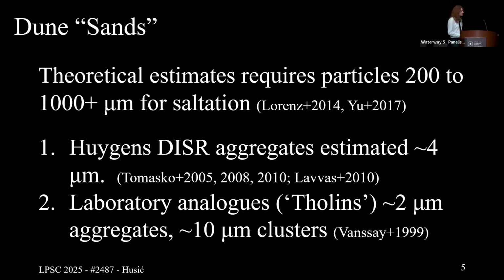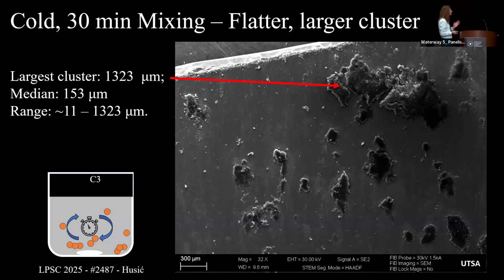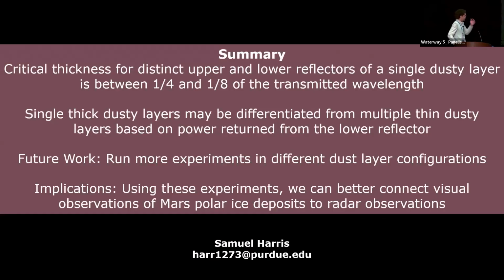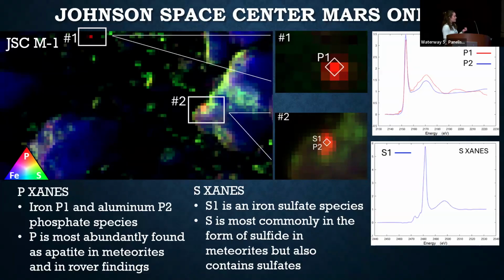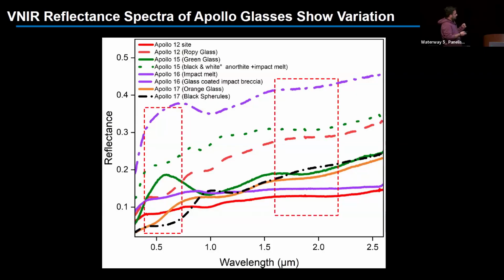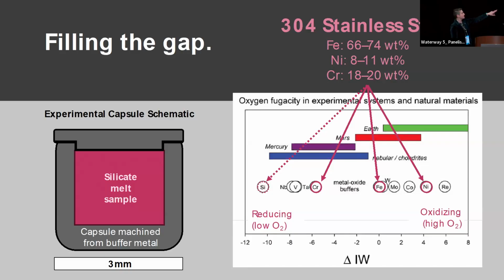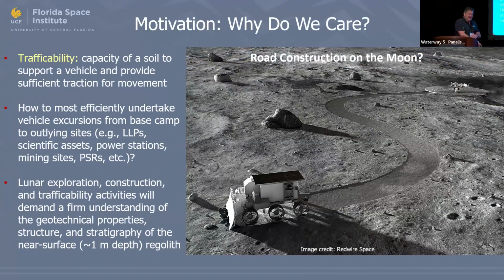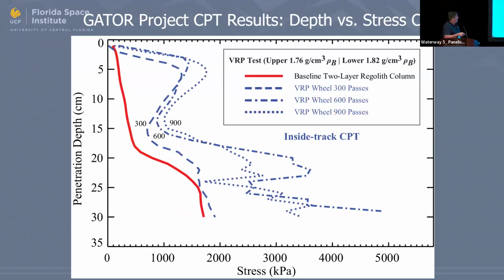March 14, 2025 | 9:55 AM | Material Analogs